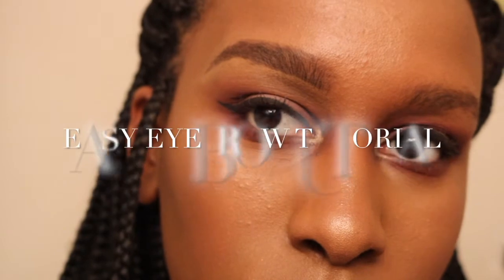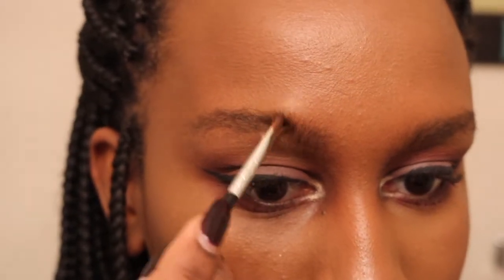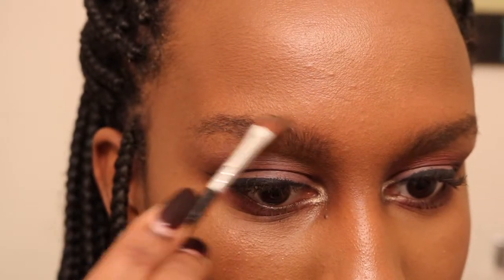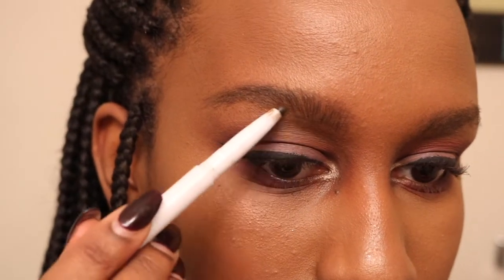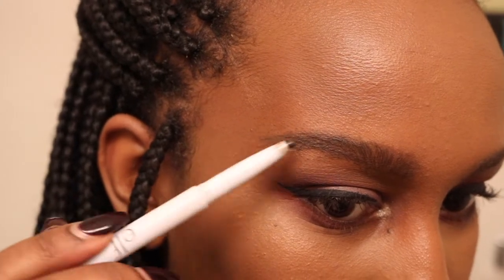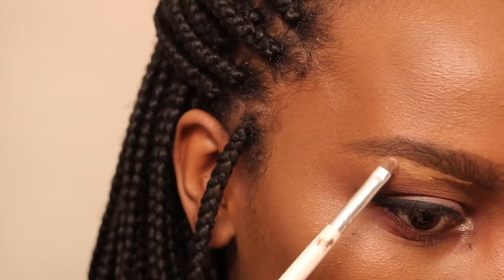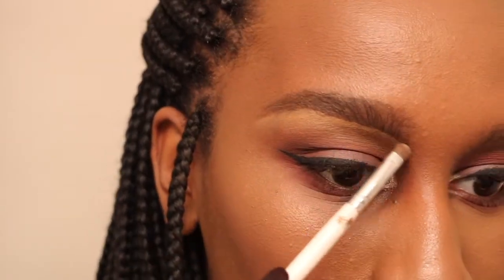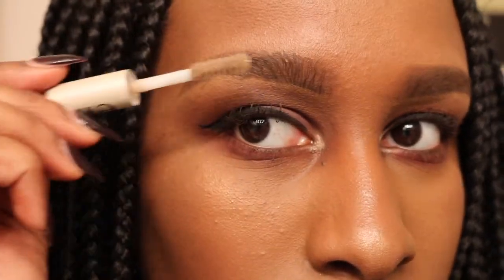Easy Eyebrow Tutorial | Lauryne Amanda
Hey guys! In today’s video, I filmed how I do my brows. The reason why it took me so long to film this tutorial is because I always change it up. But I've finally found how I like to do them. I hope this video is easy enough to follow!

Love you angel faces!

elf brow pencil : black
ABH dipbrow : auburn
elf brow gel : clear
maybelline fit me concealer : cafe

If I forgot anything just ask me in the comments “)

Philippians 4:13 "I can do all things through Christ who gives me strength.”